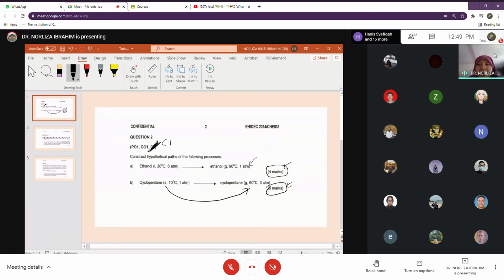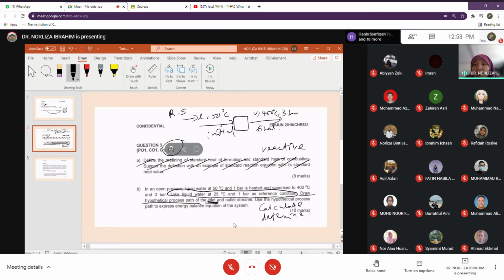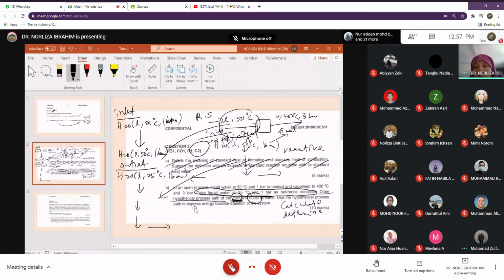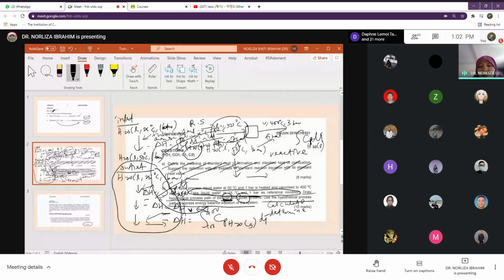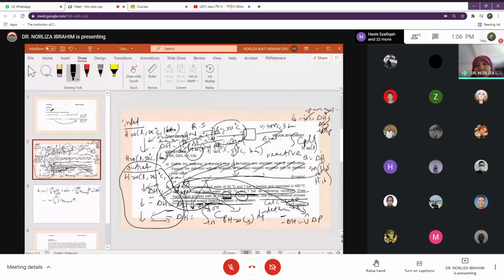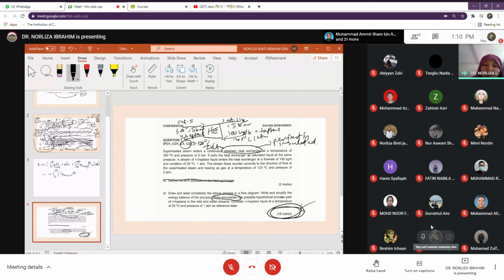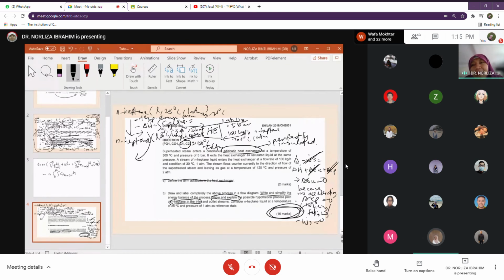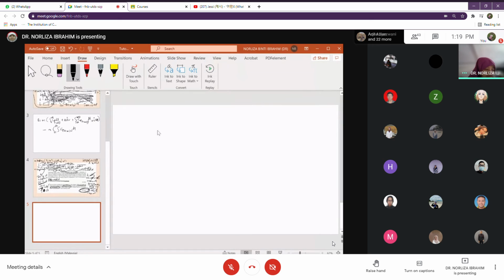CPP2 Tutorial 2 Discussion Week 2 8/04/2021